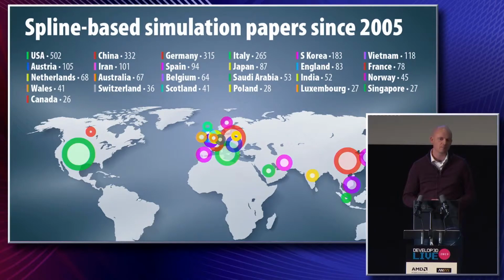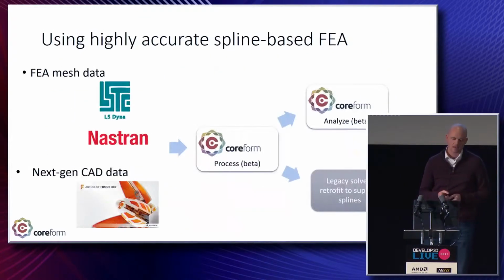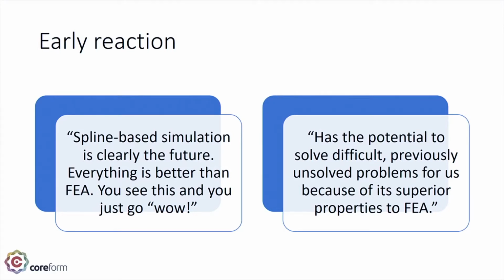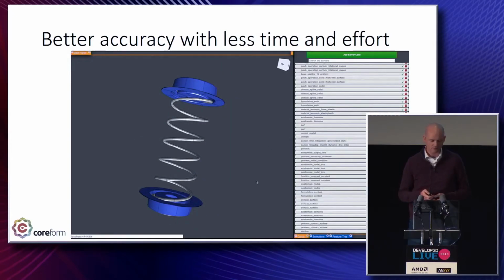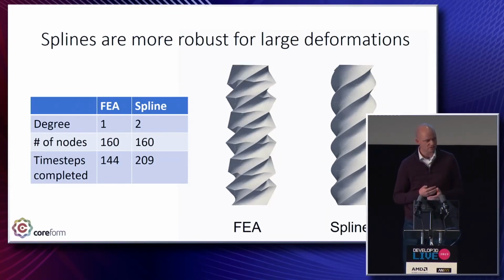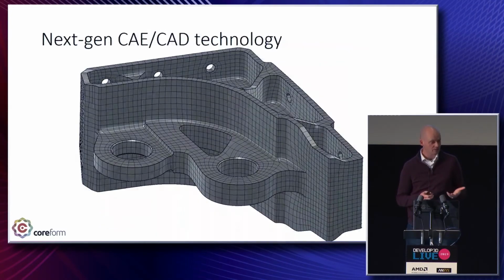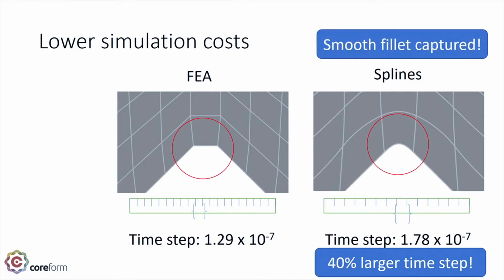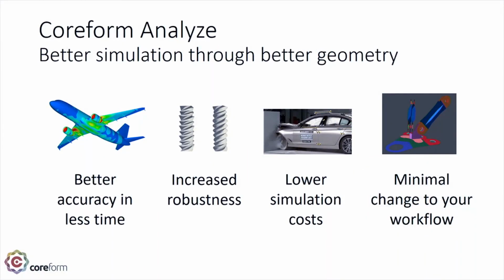DEVELOP3D LIVE 2019 - Matthew Sederberg, Coreform